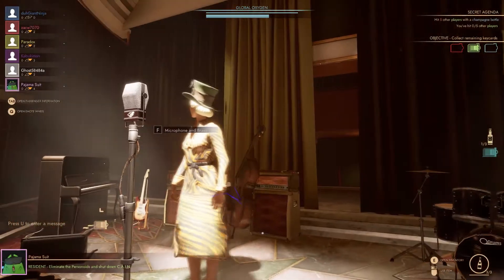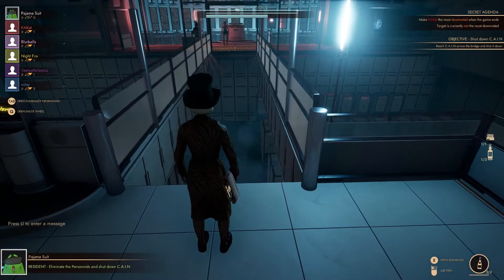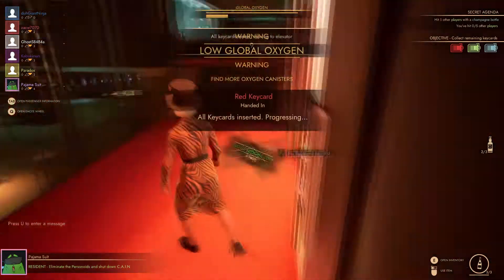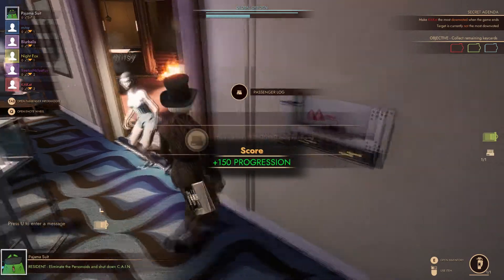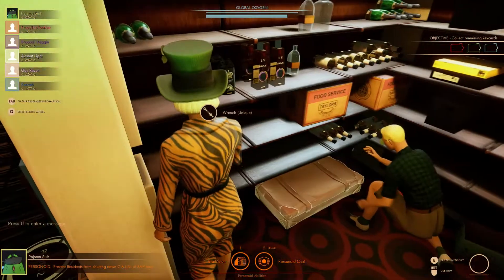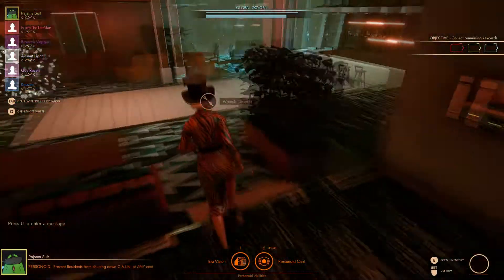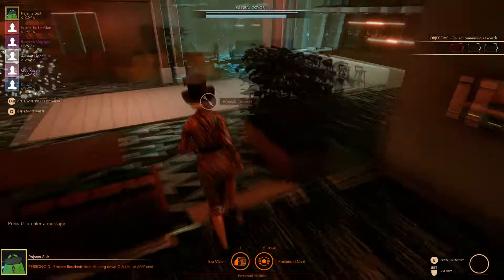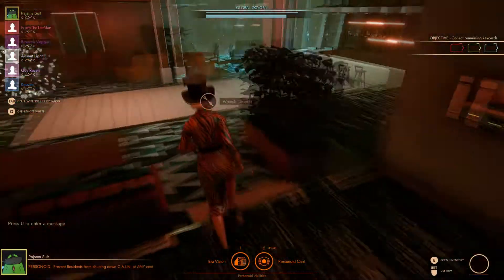How to Play: First Class Trouble in 3 Minutes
Welcome to a brief overview of the game First Class Trouble. In 3 minutes, you should have enough information to play your first game. There is a lot of strategy not covered in this video that will be covered in subsequent videos, but this brief overview should help you get started.

Please ask questions in the comments below, or join us in the Official FCT Discord.